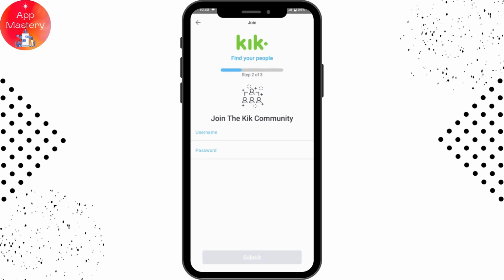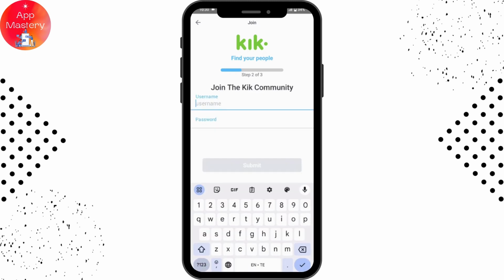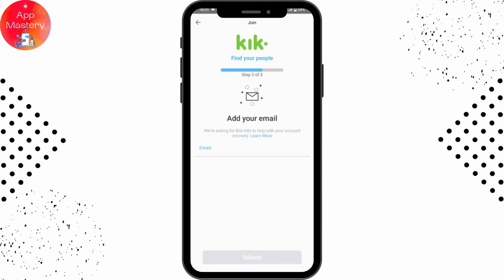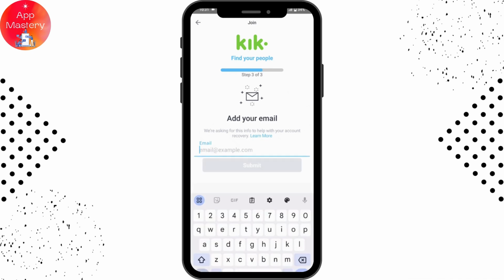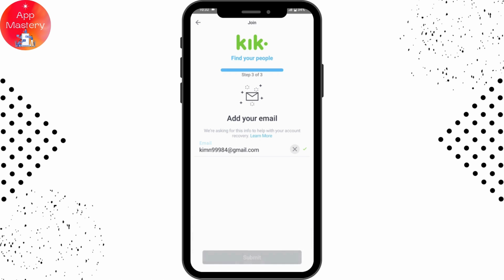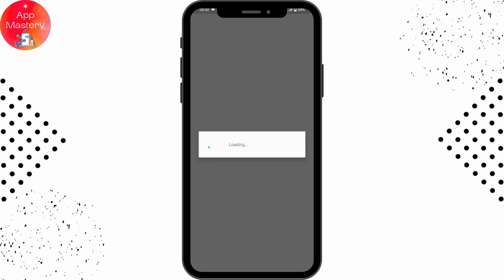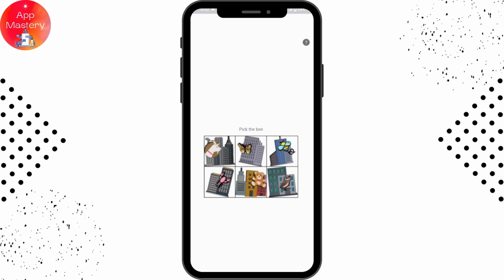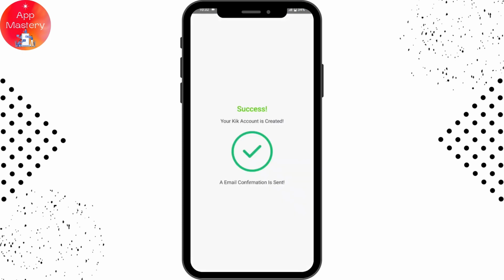How To Create Kik Account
Unlock the world of instant messaging! App Mastery walks you through the steps to create your Kik account seamlessly.